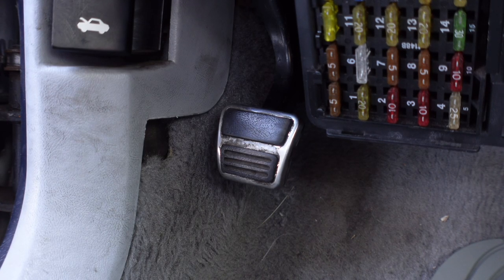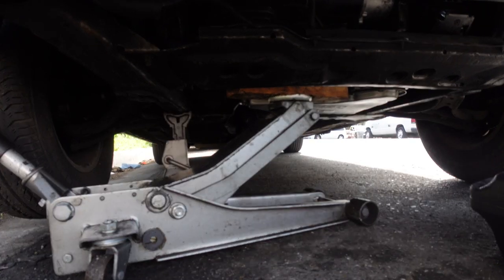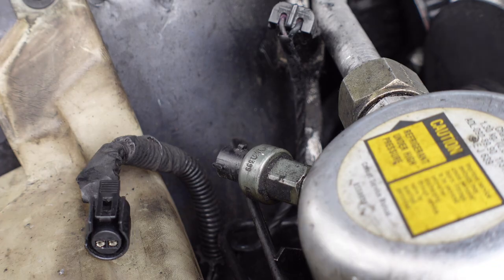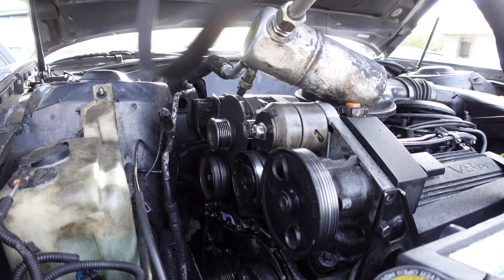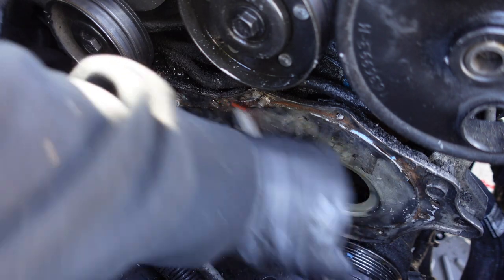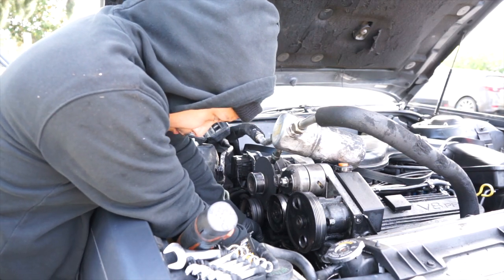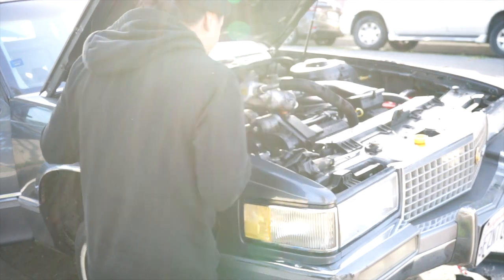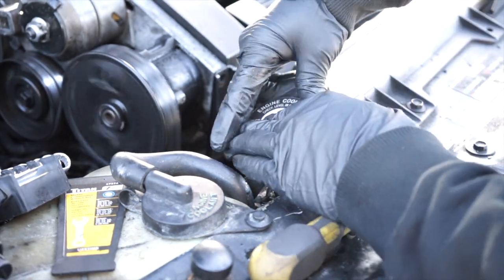Leaking Water Pump: Replacing the Water Pump on 1990 Cadillac DeVille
Hello, everyone! Explore the process of replacing the water pump on your 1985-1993 Cadillac DeVille. Your engagement truly matters.

⏱Timecodes:
0:00 - Intro
1:01 - Raise The Vehicle
1:46 - Drain Coolant
2:18 - AC Accumulator Removal
2:50 - Water Pump Pulley

⏳REPAIR TIME: 3 Hours

⚙️PARTS:
1. Water Pump
2. Lower Radiator Hose
3. Upper Radiator Hose
4. Serpentine Belt
5. Disposable Gloves

🔧SERVICE TOOLS:
1. Socket Set
2. Floor Jack
3. Jack Stands
4. Extension Adapters
5. Electric Ratchet
6. Drain Container
7. 1/2-Inch Drive Ratchet